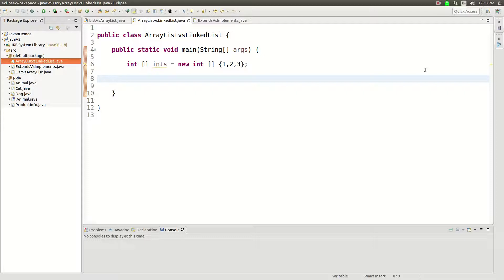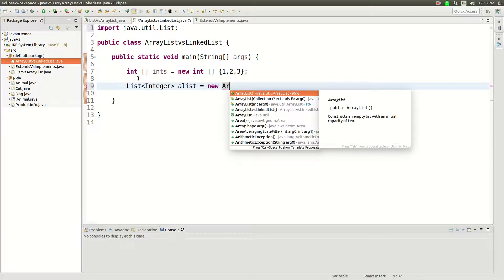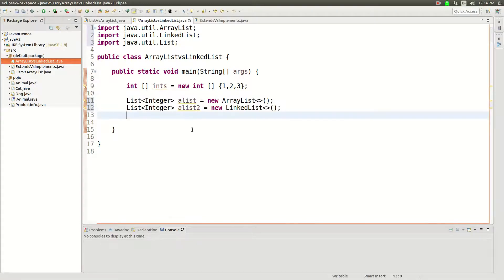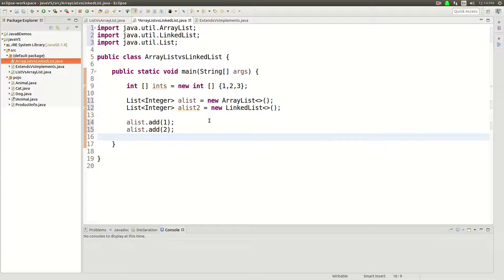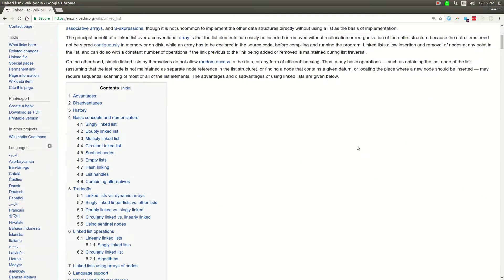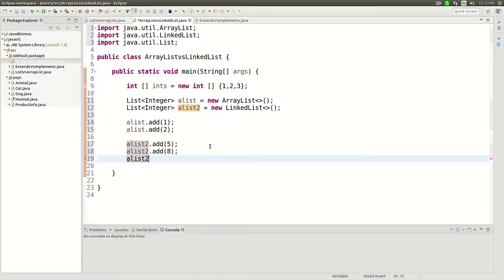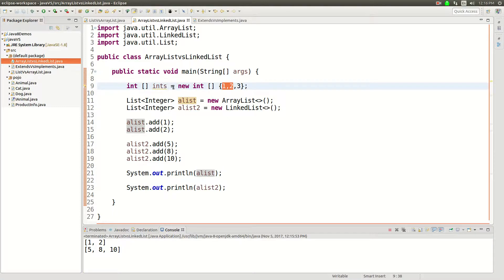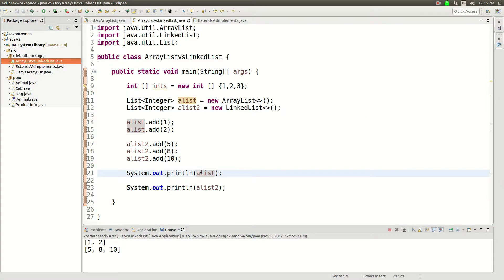Java ArrayList vs LinkedList